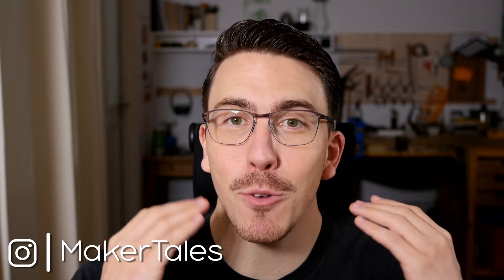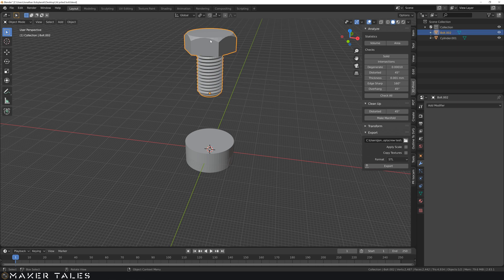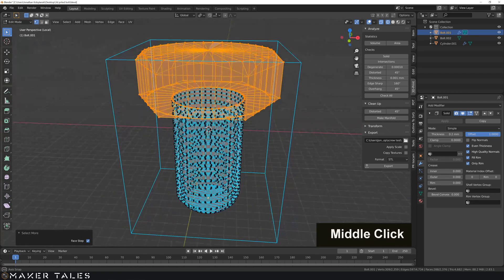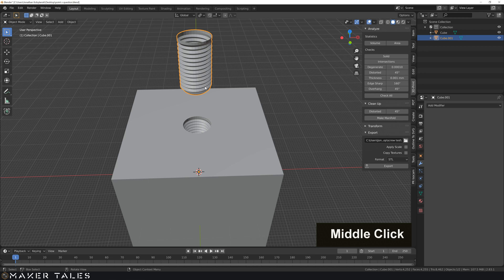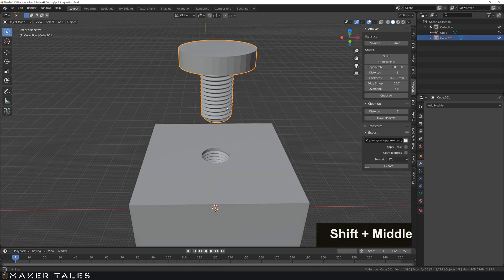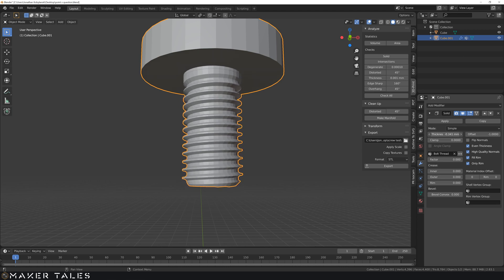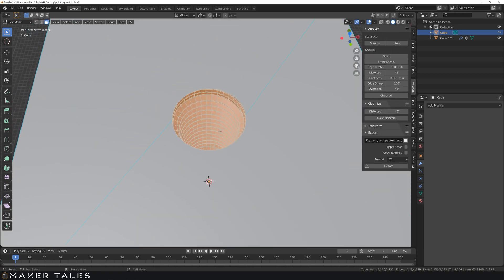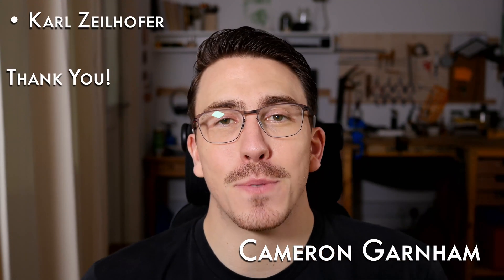3D Printed Nuts & Bolts Tolerances In Blender 2.83 | How to - Tutorial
I've been asked a few times on how to do tolerances for 3D printed nuts and bold in blender. I'll be showing you every way that I know you can go about doing these types of precision tolerance changes within blender to get perfectly fitting 3D printed nuts & Bolts with printer perfect offsets.

Time Stamps:
0:00 - Intro
0:13 - What This Video Is about
0:28 - The Question
1:03 - Bolt Factory addon Intro
1:38 - Method 1 Create It With The Tolerance
2:22 - Method 2 Solidify the bool modifier
5:52 - Answering The Question
9:36 - Method 3 Vertex Group Solidify Tolerance
13:28 - Method 4 Fast and Dirty Scale Offset
16:27 - Closing Notes